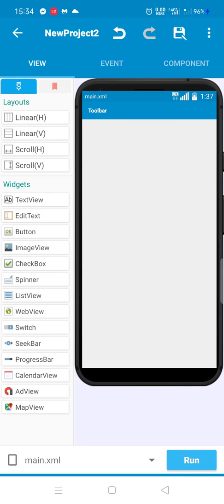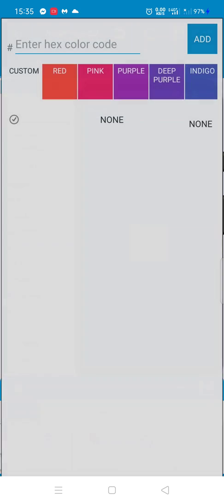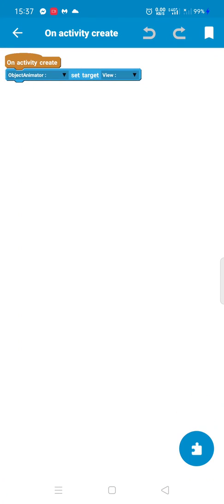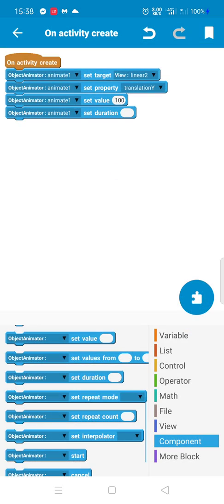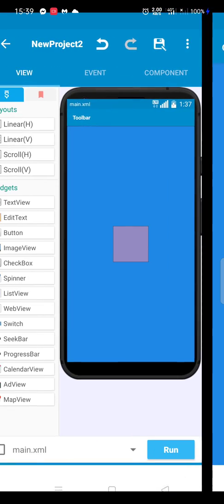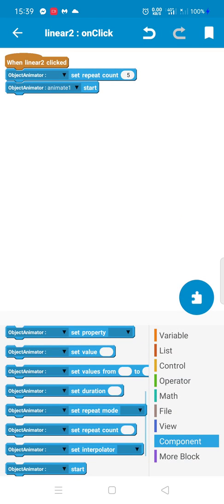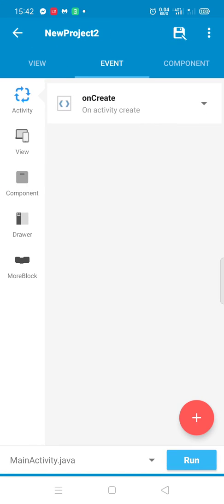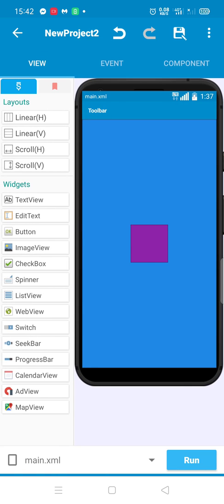Sketchware| Add animation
In this video, i learn you how to add animation and move object in Sketchware.

How to modify the proprieties  of animation,  move a layout, by rotation , translation axis, to create an android game or application.
it's like the Canvas, a useful tool for android games.

🎀Bricomaher